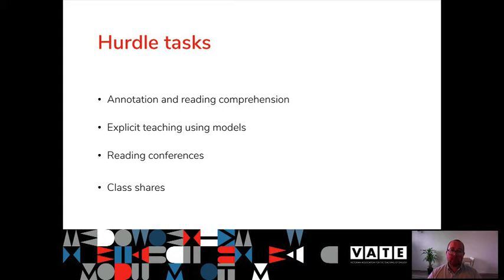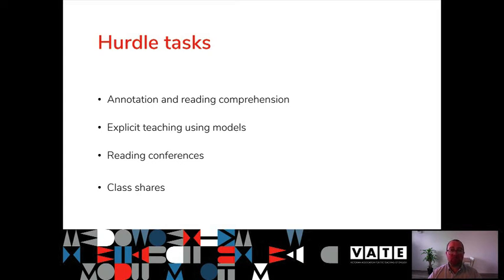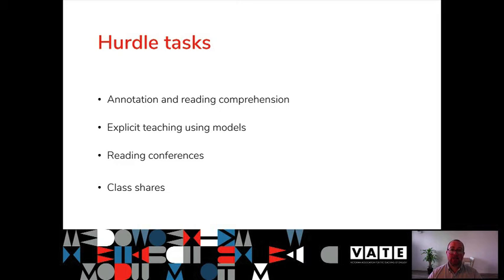Hurdle activities for teaching independent text study